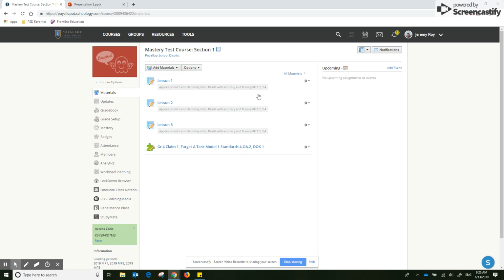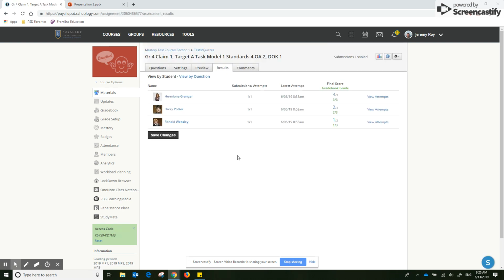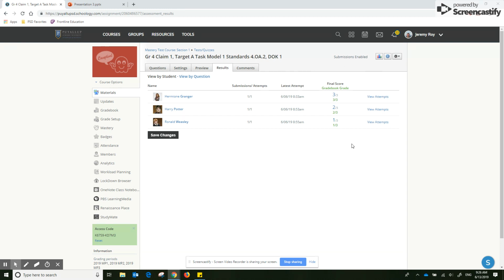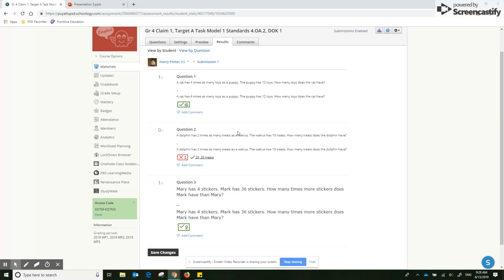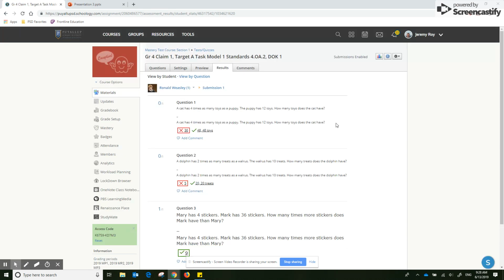Schoology Test/Quiz: Reviewing Student Submissions